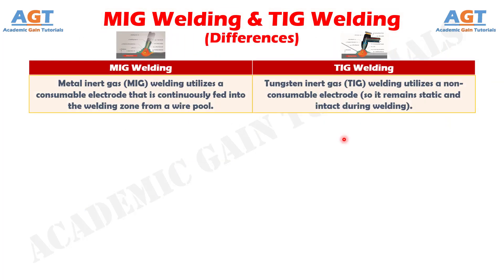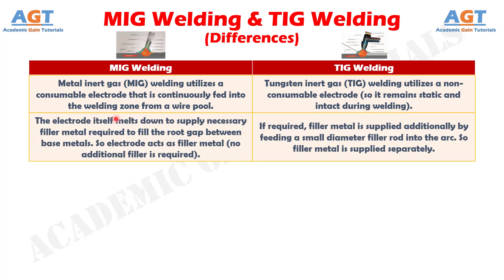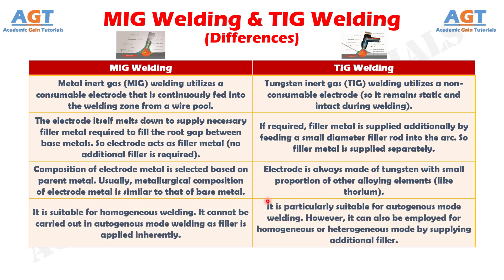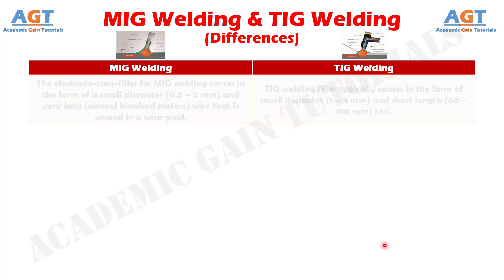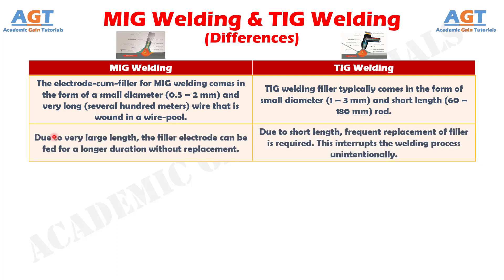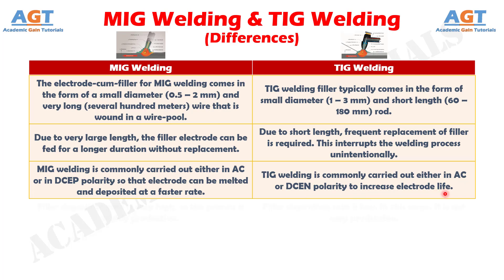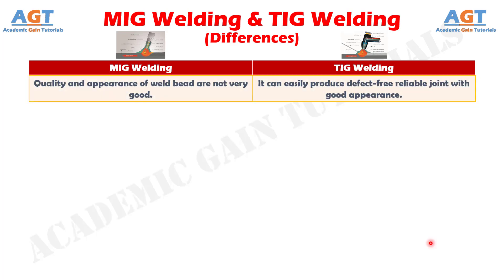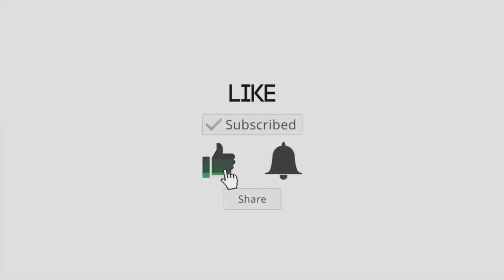Differences between MIG Welding and TIG Welding.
This video covers a detailed discussion on the major differences between MIG Welding and TIG Welding.